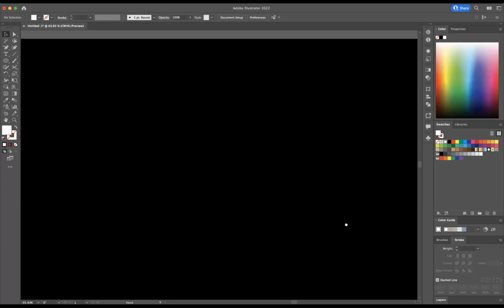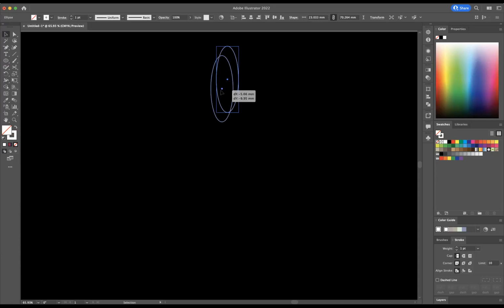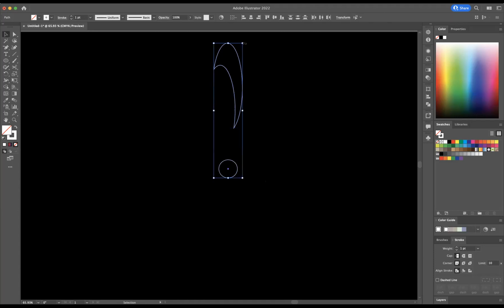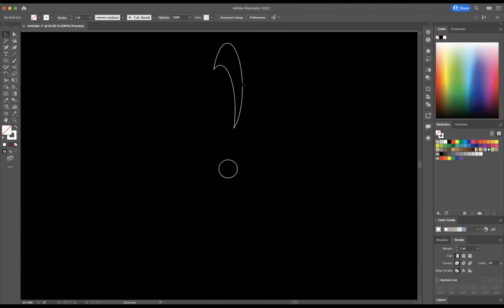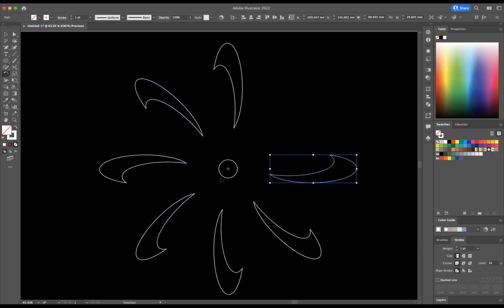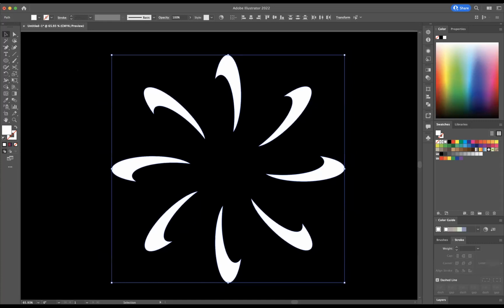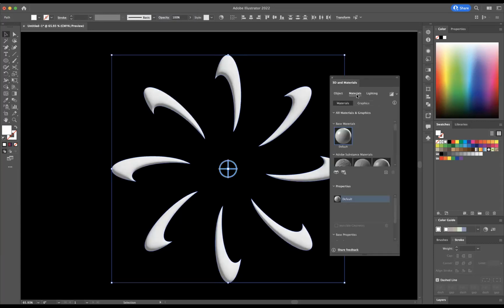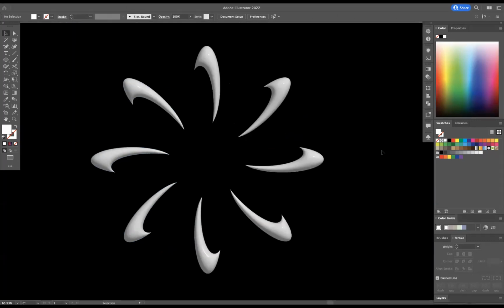3D Logo - Adobe Illustrator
3D Logo - Adobe Illustrator

Logo Design and Graphic Design Tutorials Online

Creative Logo Design Using Illustrator
Creating a logo is an important part of establishing your brand identity. It is the visual representation of your company and the first thing people will associate with it. Therefore, having a memorable logo design is essential to make a lasting impression that communicates who you are and what you stand for. Illustrator is one of the most powerful tools for designing logos due to its versatility and ease of use. In this article, we'll explore how to create stunning logos using Adobe Illustrator.

Introduction: The purpose of logo design
The introduction of a logo is a crucial part of any brand’s identity. Logos have the potential to communicate messages and ideas while visually connecting with customers and the public. When it comes to creating logo designs, Adobe Illustrator is one of the go-to tools for many graphic designers. With its powerful vector editing capabilities, Illustrator provides an invaluable toolkit for crafting eye-catching logos that capture your brand’s unique spirit and presence. In this article, we will explore how to use Illustrator for creative logo design, from concept development and layout creation through to image manipulation and post-production processes.

Basics: The elements of a logo
Creating a logo is an art form, and Illustrator is the perfect tool to help you create your own. A logo is a visual representation of your brand, often used in marketing materials or on products. It’s important that the elements of the logo are well-designed, eye-catching and memorable.

At its core, a logo consists of several basic elements: shapes, colours and fonts. Depending on what type of logo you’re making (for example: monogram/lettering logos or symbol/icon logos) these elements may be used differently. Shapes can be created from simple circles or squares to complex illustrations with Illustrator’s vector tools; colours are often limited to 2-3 shades; while font selection will depend on your brand identity and desired impact.

Sketching ideas: Brainstorming
Sketching and brainstorming are two essential components of the creative logo design process. Before designers jump into Illustrator to work on a logo, they should first spend time brainstorming ideas and sketching out rough drafts. Sketching allows designers to quickly get all of their ideas down on paper, which can help facilitate more creative thinking. Brainstorming also helps ensure that all potential solutions have been explored before beginning any digital work.

When sketching or brainstorming for logo design, it's important to break out of traditional conventions and think outside the box. Consider different shapes, colours, textures, levels of detail, and meaningful symbols that could be applied to your project. Taking an experimental approach is key when it comes to finding a unique solution that stands out from the crowd.

Vector shapes: Creating in Illustrator
Vector shapes are an essential part of creating logos in Illustrator. With the Vector Shape tool, you can draw basic shapes such as circles, rectangles and polygons to create a logo. You also have options to modify these shapes by altering their dimensions and adding additional points on the sides or corners for more creative designs. With this tool you can also rotate and skew your shapes for a dynamic effect. Additionally, you can use combinations of vector shapes to create complex logos with multiple colours and textures that look professional and unique.

Colour & typography: Adding finishing touches
When it comes to adding the finishing touches to a logo design in Adobe Illustrator, attention must be paid to both the colour and typography of the design. Understanding the principles of colour theory can help create an effective logo that is both aesthetically pleasing and memorable. By contrasting colours that are opposite on a colour wheel, such as blue and orange, a designer can create high visual impact with their logo. The use of gradients, highlights and shadows can also add depth to a design.

Typography is another important consideration when creating logos in Illustrator. Choosing fonts with similar characteristics helps ensure uniformity throughout the text elements of a logo. Using only one or two fonts for each element will result in consistency across all versions of the logo.

Exporting & saving: File formats
Exporting and saving file formats are critical for logo designers working in Adobe Illustrator. Designers can export their logos into various image formats such as JPEG, PNG and GIF. Exporting to these file types is useful for web and print applications as they allow the logo to be used in different ways. It's important to note that when exporting a logo, it should be done at the highest resolution possible to ensure that the logo looks crisp and clear on any medium.